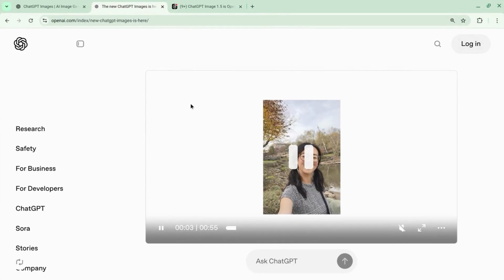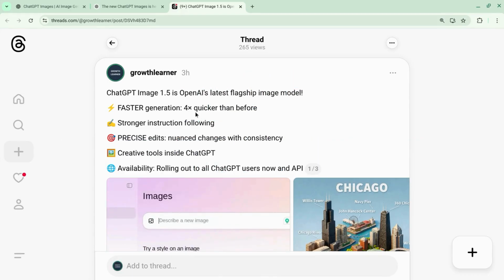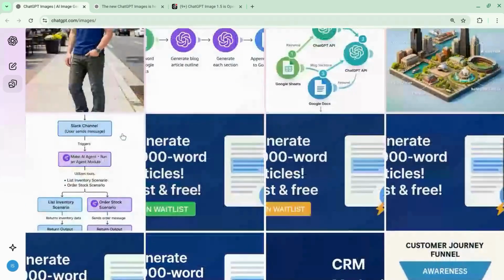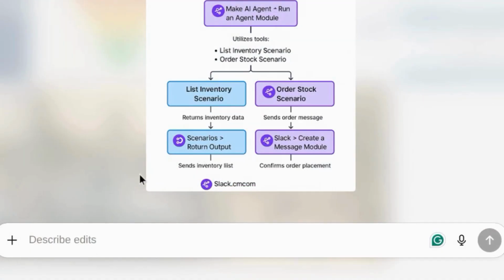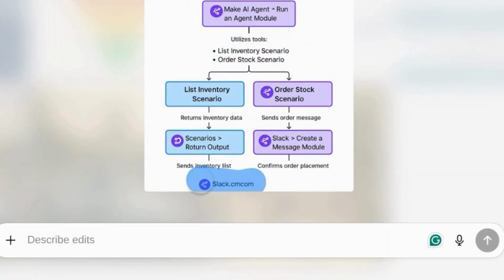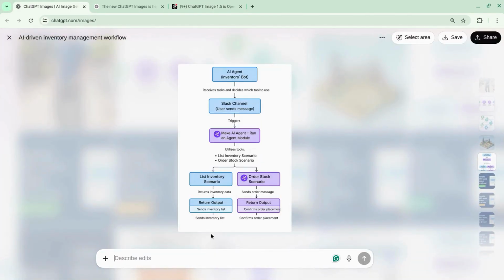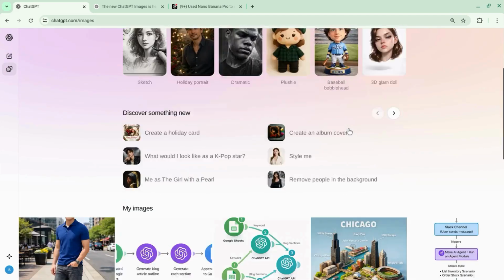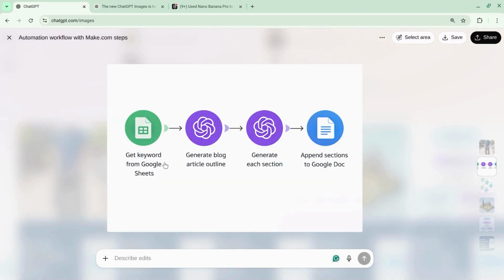ChatGPT's Flagship Image Model Rolls Out to All: Images 1.5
ChatGPT Images 1.5 from OpenAI brings practical value to image creation and editing by combining strong instruction-following with faster iteration and consistent results. 4x faster with a centralized location for images, ChatGPT Images 1.5 helps reduce friction between ideas and usable visuals, making it a relevant option for professionals who want reliable outputs without switching tools. OpenAI is rolling out ChatGPT Images 1.5 to all users and in the API.

Built by OpenAI, the release emphasizes accuracy, controllability, and integrated workflows, which matters when visuals need to support real business or content goals rather than experimental art. The ability to work directly alongside text-based reasoning helps teams maintain context, reduce rework, and move from concept to usable assets with fewer handoffs.

From a value perspective, ChatGPT Images 1.5 is useful when visual consistency, speed, and clarity matter more than novelty. Common use cases include marketing teams refining social graphics, founders updating pitch visuals, educators creating supporting diagrams, and creators adjusting images for thumbnails or presentations. The platform supports iterative editing through natural language feedback, which lowers the time cost typically associated with traditional design revisions. Because image generation and refinement happen in the same environment as planning, writing, or analysis, it reduces context loss and supports end-to-end workflows. For users already relying on OpenAI tools, ChatGPT Images 1.5 extends that ecosystem into visual work without introducing separate software, contracts, or learning curves. This makes it especially relevant for small teams, solo operators, and fast-moving projects where efficiency and consistency outweigh stylistic experimentation.